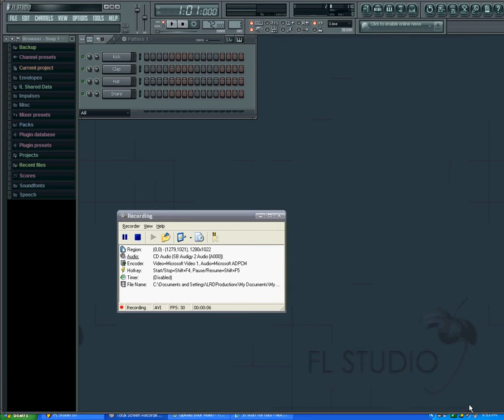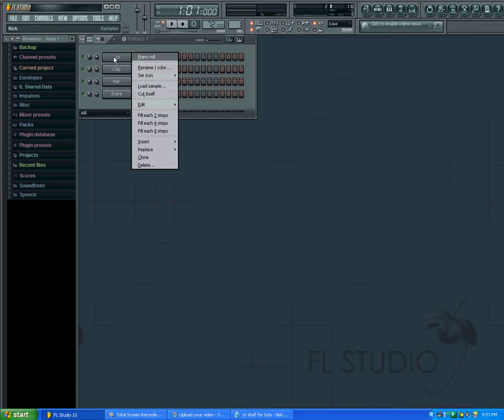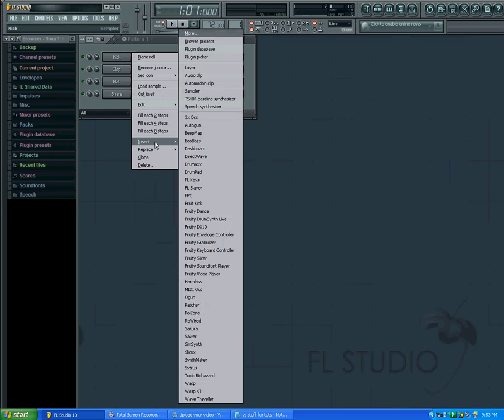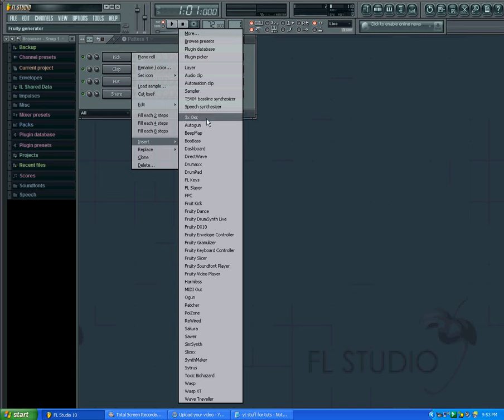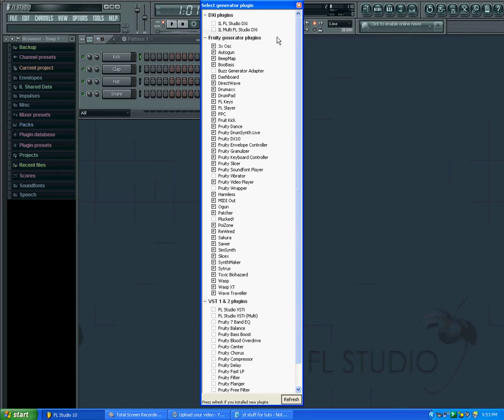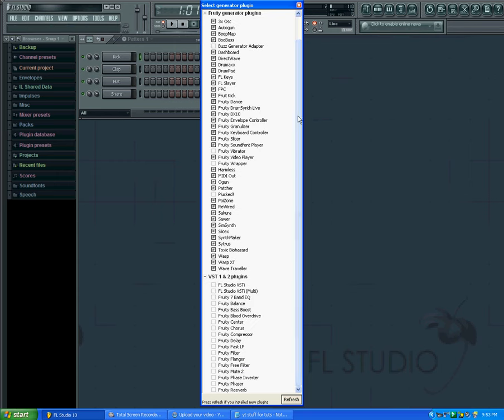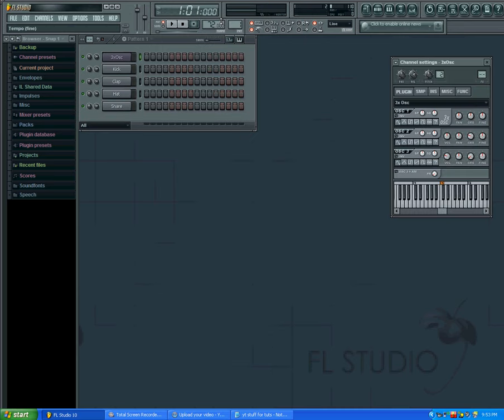How to use VSTS in FL Studio @LILDREZY22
This is How to use VSTS in FL Studio

I want to thank you guys for reading this and also, If you leave a comment I will respond to all questions and concerns daily.

Lildrezy22 aka DrezyBeatz If you care, SHARE!!! Interested in a YouTube partnership?
[hip hop]
[hip hop dance]
[michael jackson]
[lil wayne]
[instrumental beats]
[beats]
[beat box]
[rap beats]
[hip hop dancing]
[justin bieber]
[drake]
[chris brown]
[eminem]
[nicki minaj]
[soulja boy]
[wiz khalifa]
[gangnam style]
[dubstep]
[beat]
[family guy]
[50 cent]
[gucci mane]
[taylor swift]
[usher] Click this link to learn how to make money via Social Media 9th wonder, beats, best rap beats, chris brown, deadmau5, down south beats, download fl studio,